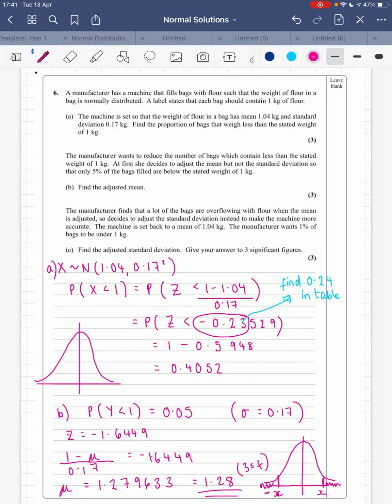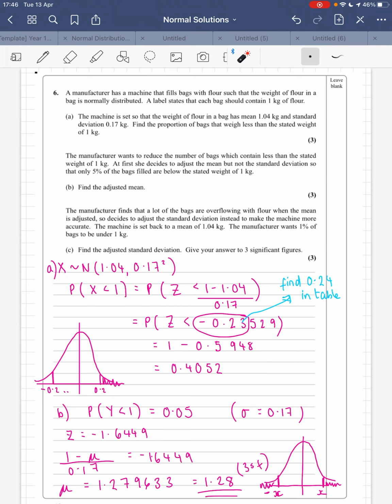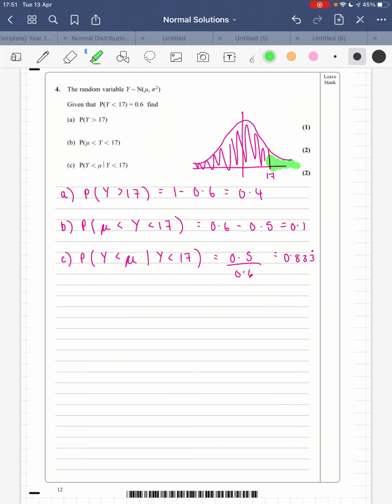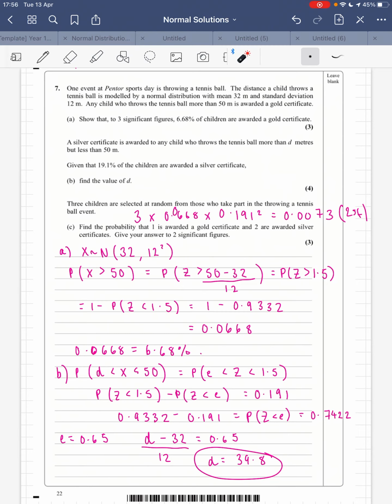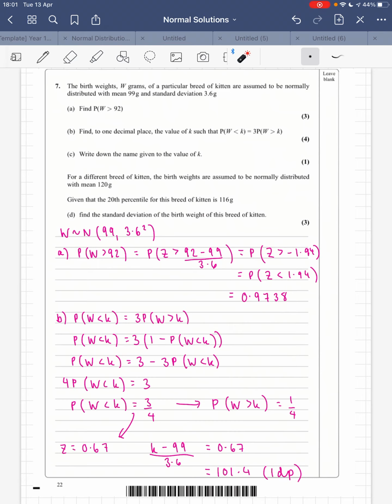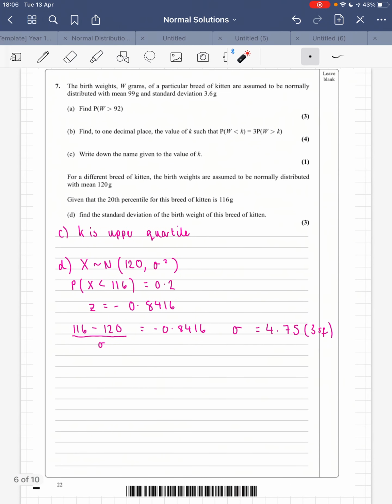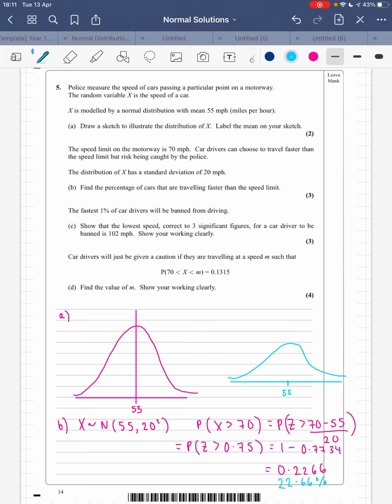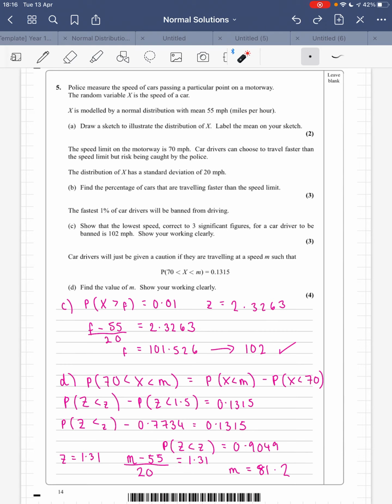Normal Distribution Exam Questions